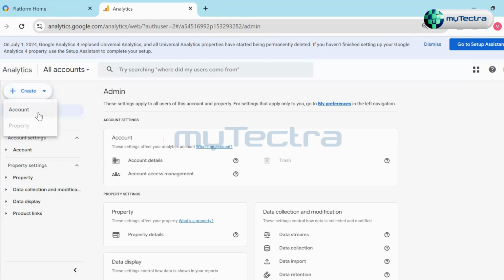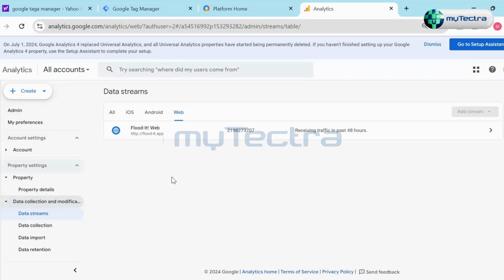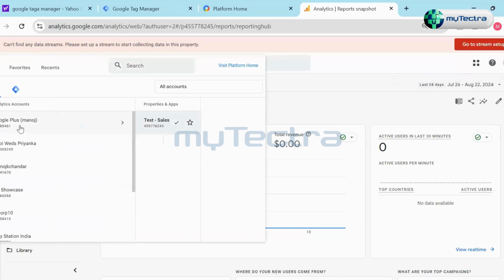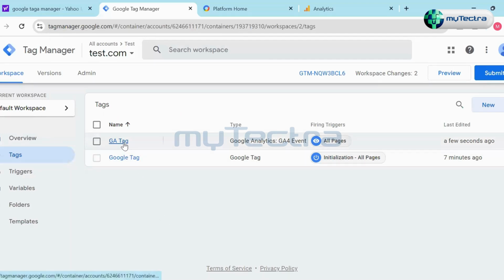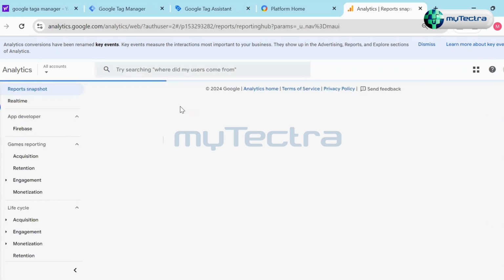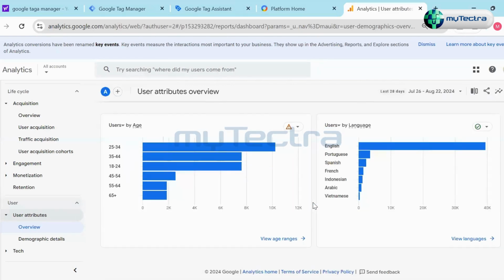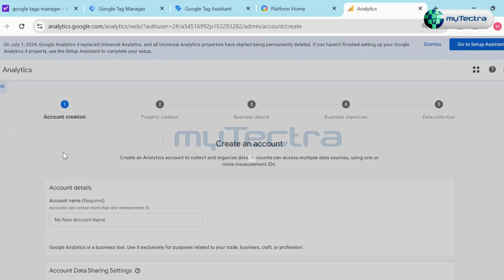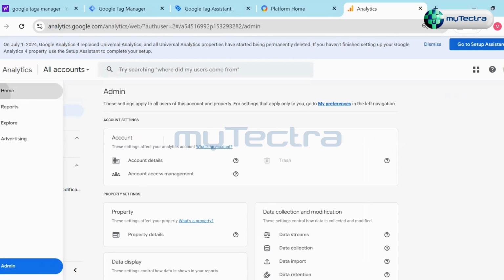Google Analytics-4 (GA4) Training Tutorial | Online Demo Session | myTectra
Are you looking for Google Analytics 4 (GA4) Training Tutorial or Demo session?
Learn Google Analytics 4 training from myTectra a Bangalore based global learning solutions company that delivers Live online or classroom training for both individuals and corporates across the globe.

Our Google Analytics 4 training offers an in-depth exploration of essential topics, ranging from the basics to advanced features. This includes understanding GA4’s architecture and core principles, installation and setup, configuring your analytics environment, working with data streams and events, leveraging advanced features like custom dimensions and metrics, analyzing user behavior, creating reports and dashboards, and much more.

Our Google Analytics 4 training includes highly practical and real-time use cases with real-time assignments with resume preparation help, mock tests and interviews.

Do you want to continue Learning Google Analytics 4 Training? Avail the best fees.